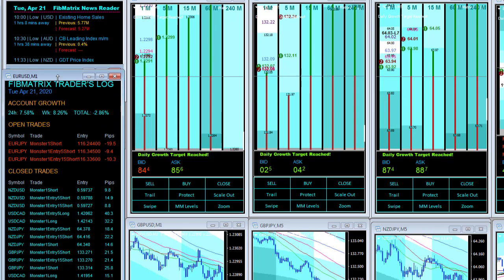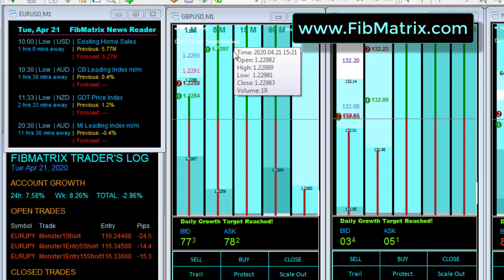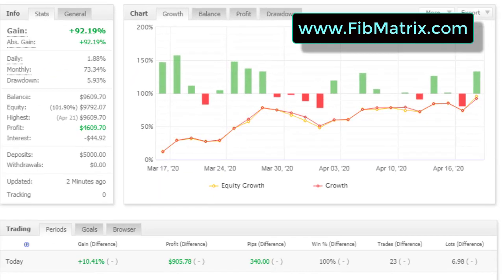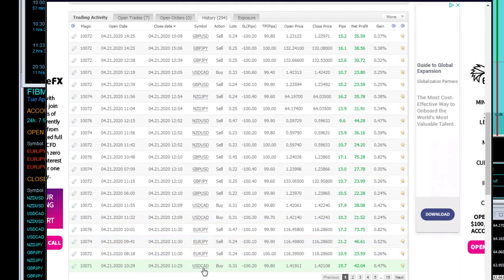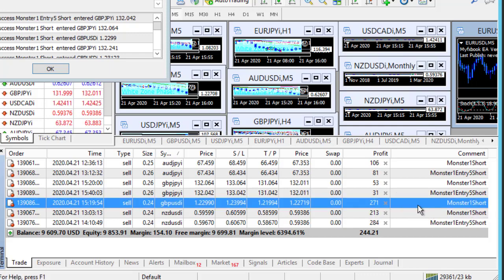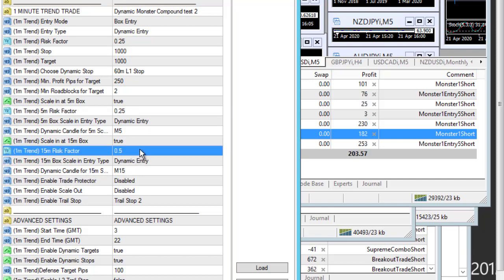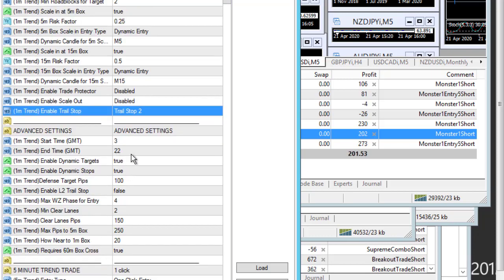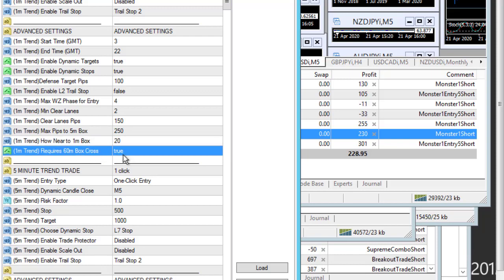UP 92%! (PART 6) Monster Trend Bot Automated Forex Trading Software Compounding Account Update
Hey Traders! Join Sam Shakespeare in another Monster Trend Bot Compounding Account Update (Part 6). This is a super quick update to show that the Monster Trend Fully Automated Forex Trading Strategy is currently up over 92% in just 5 weeks! Amazing so far!

Remember all LIFETIME Grids+VTA+Yearly Trade Room Members that sign up for a LIMITED TIME get the VTA Fully Auto Bots absolutely FREE for life! Do not hesitate.

Monster Trend Quick Tutorial Overview and compounding test part 5 automated forex trading software and strategy